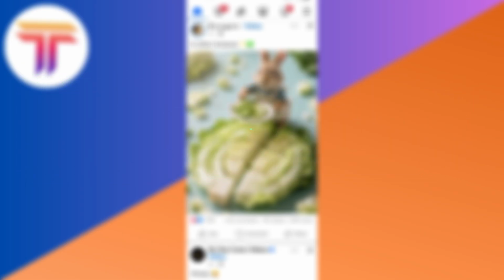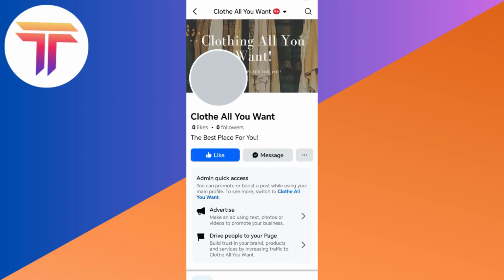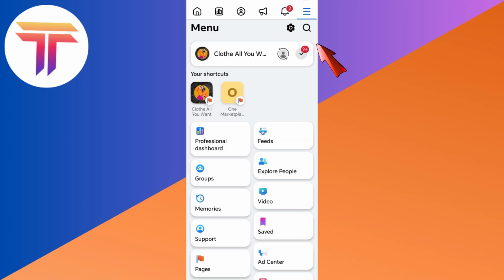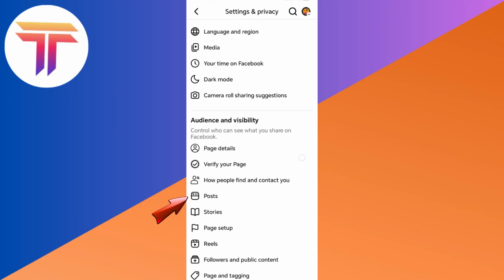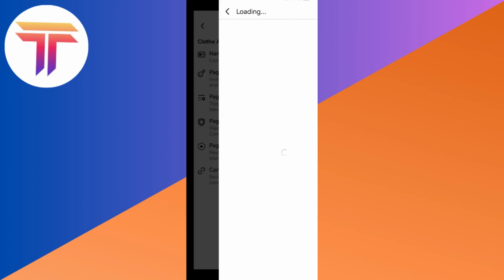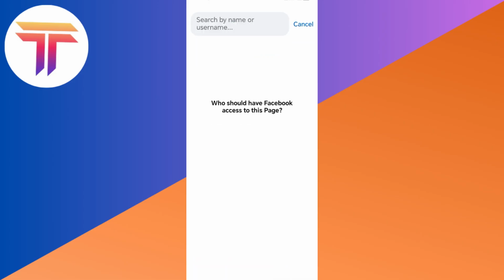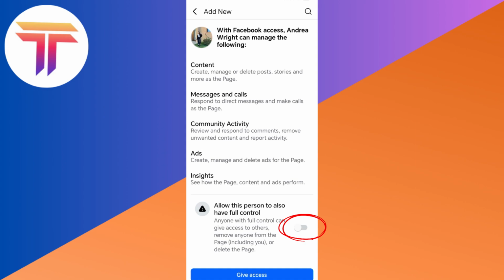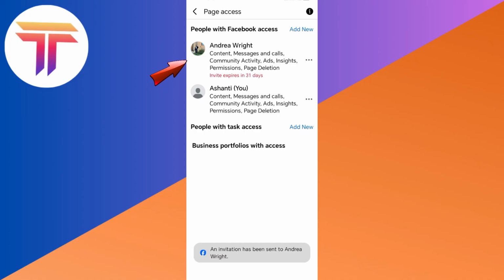How to Add Admin On Facebook Page